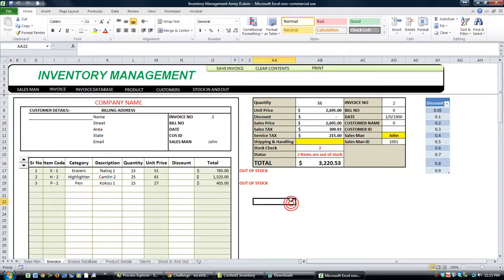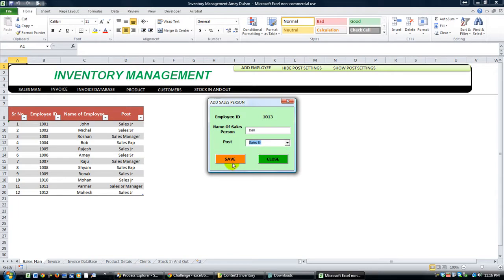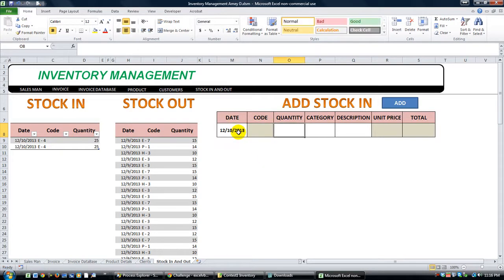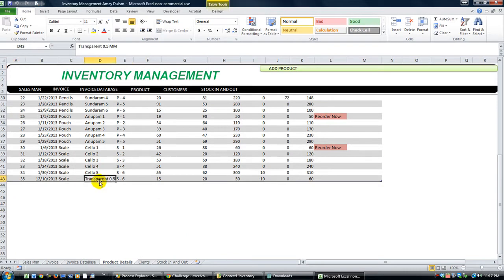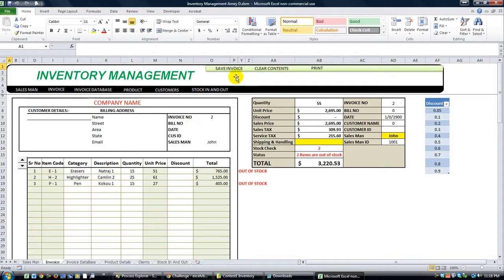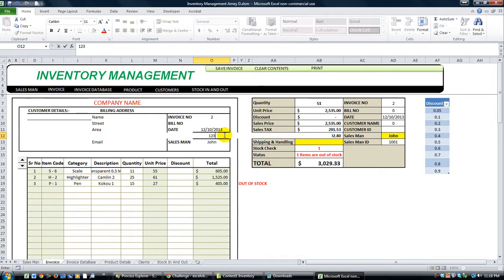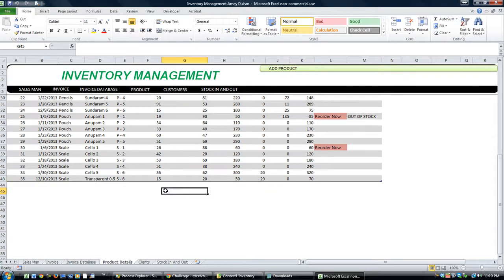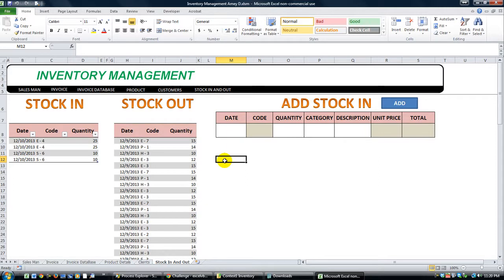Competition 1 - Inventory - Amey D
ExcelVbaIsFun Challenge #1 is now complete! The challenge?: Create a simple inventory management program with:
1. At least 2 columns; one for item numbers and one for descriptions
2. Must be able to add to a particular item and for it to show how many you now have of that item in stock.
3. Must be able to subtract from a particular item and for it to show how many you now have of that item in stock.
Vote for your favorite by clicking "Like" and leaving comments!